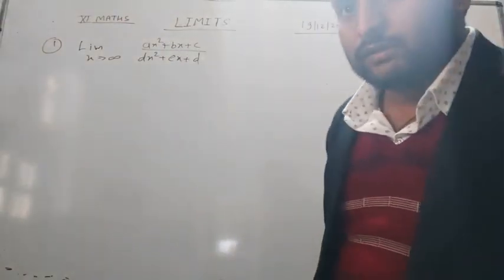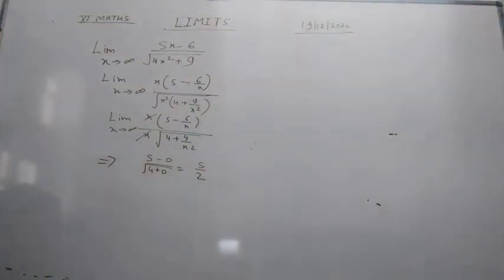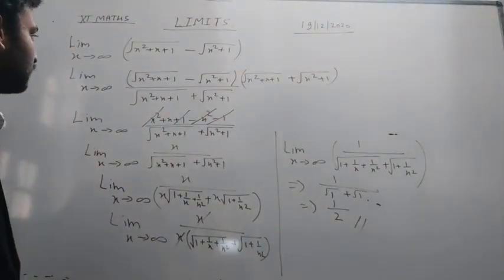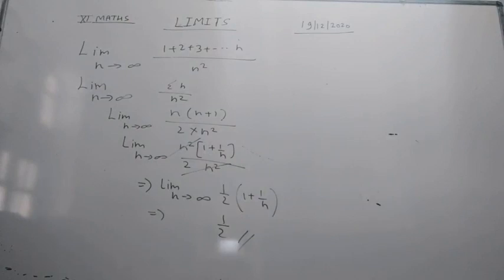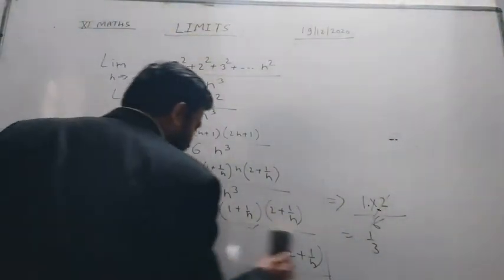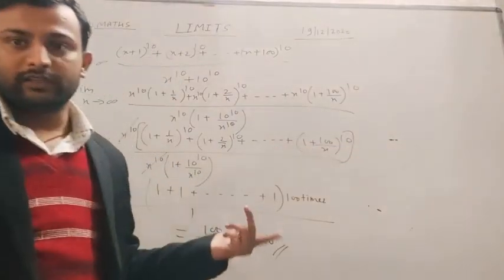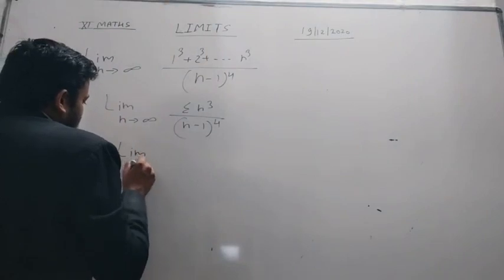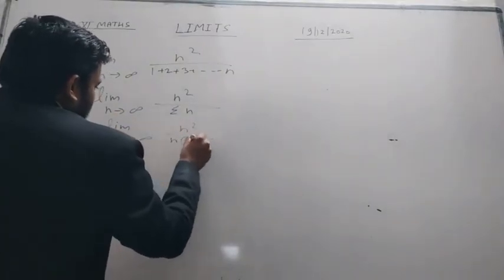Class XI Maths 19-12-2020 by Ritesh kumar srivastava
Class XII Maths 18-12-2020 by Ritesh kumar srivastava Limits